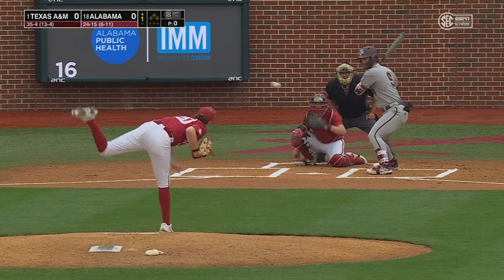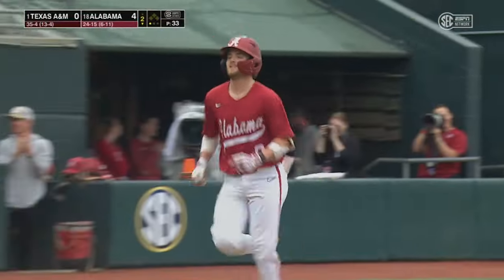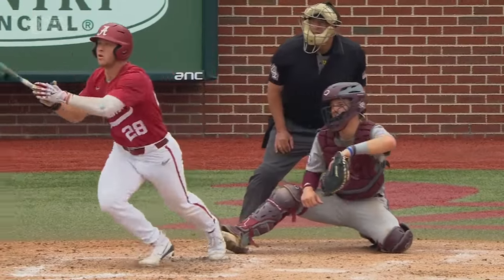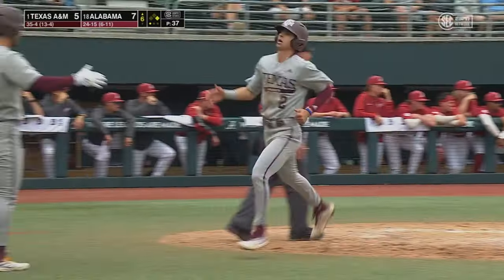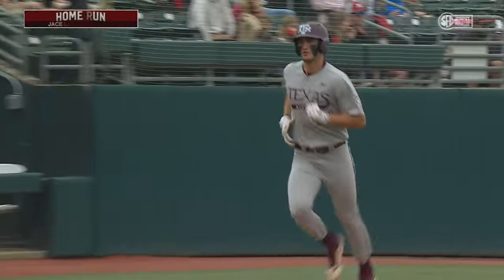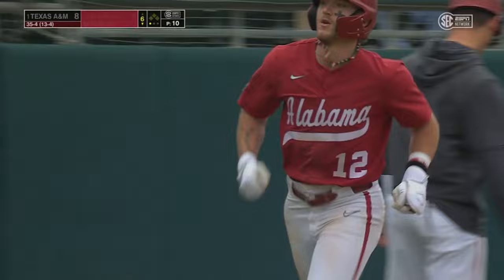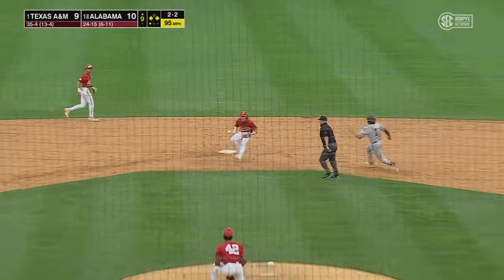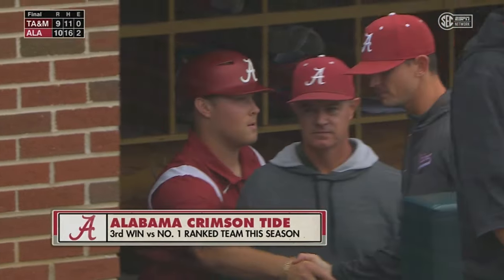Alabama vs. Texas A&M - Game Highlights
Watch the Game Highlights from Alabama vs. Texas A&M, 04/20/2024